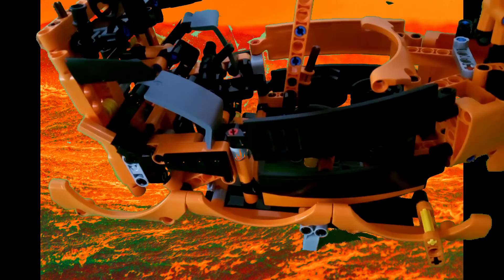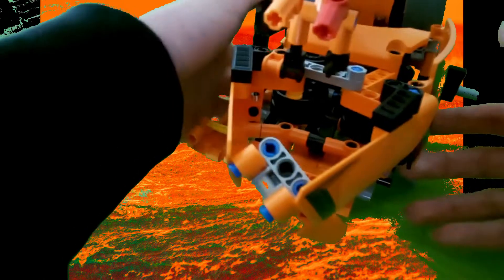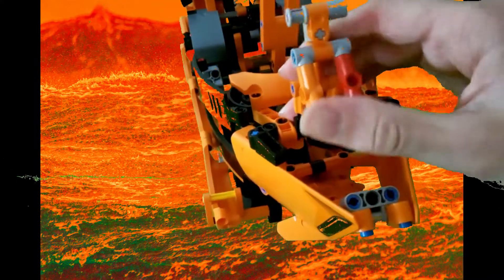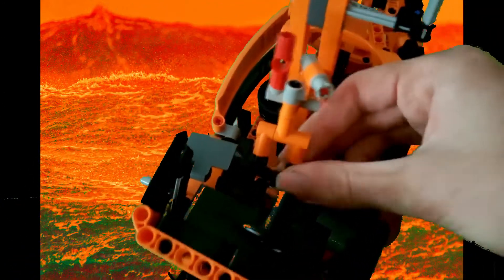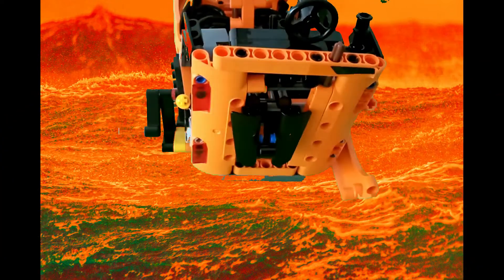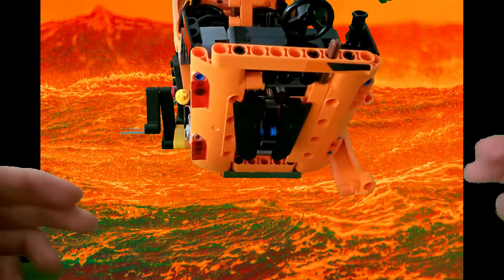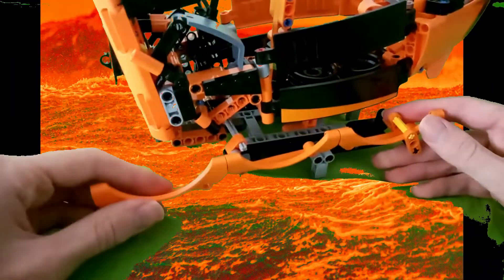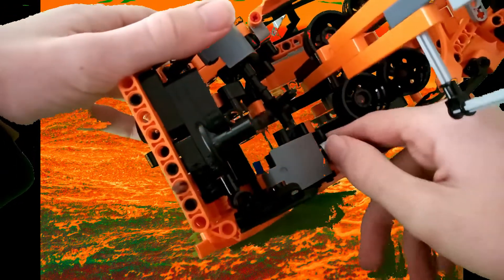from car to pirate ship! lego 42093 corvette ZR1 pirate ship MOC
hey guys. back on the greenscreen in the orange seas with this brand new pirate ship moc of the lego corvette ZR1 set by K.R.T.F

(i will use this intro untill splatoon 3 releases)

timestamps:
0:00-0:47 introduction
0:48-1:16 play feature #1
1:16-1:49 play feature #2
1:49-2:19 play feature #3
2:19-2:59 complaints
2:59-3:17 sped up footage of me reasembling the model
3:17-3:23 me throwing the water at the ground in frustration as i couldnt be arsed to rebuild it
3:23-3:36 the rest of my conclusion
3:36-outro